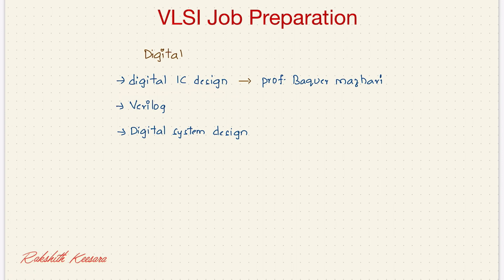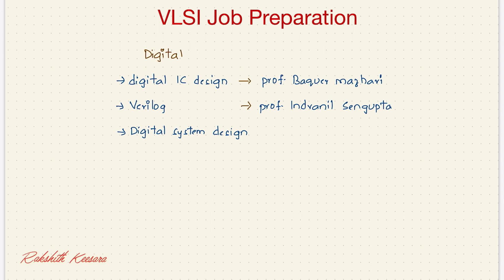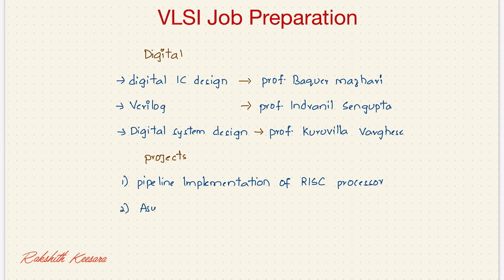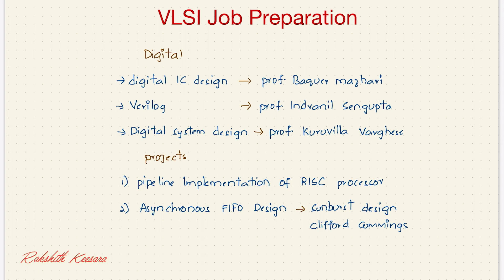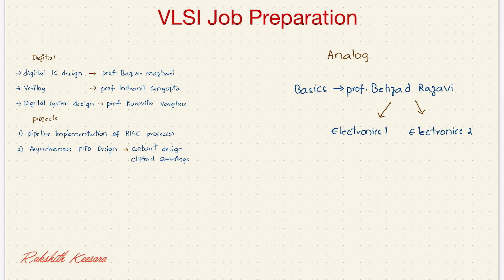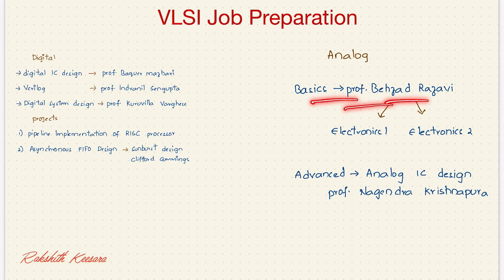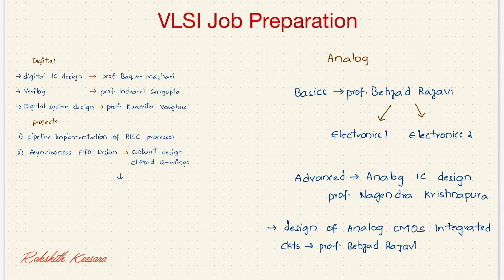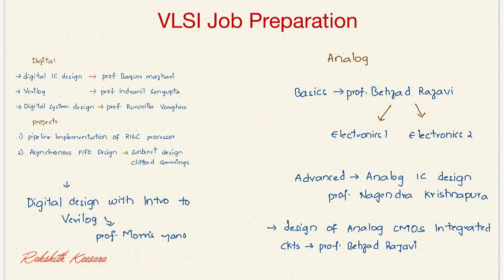VLSI Job Preparation without training | Subjects | Projects | Analog and Digital VLSI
This video is about the subjects that are required to get into VLSI domain.